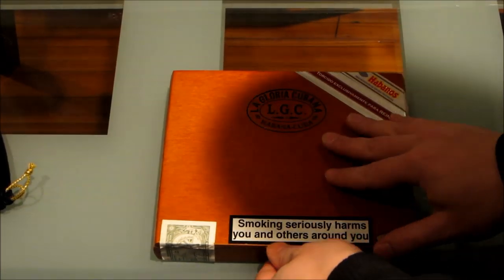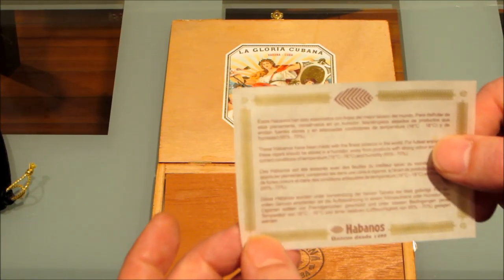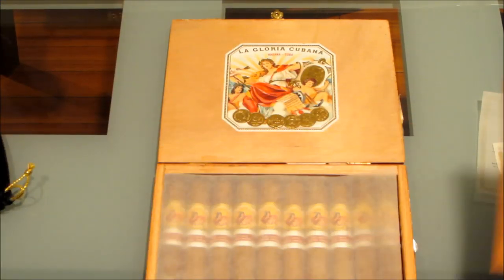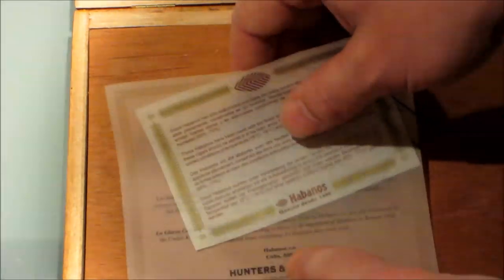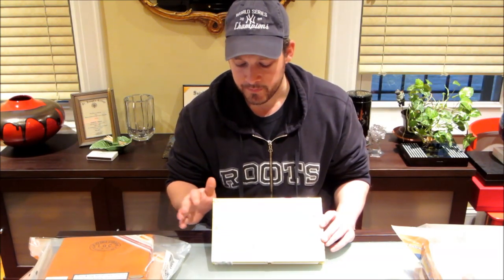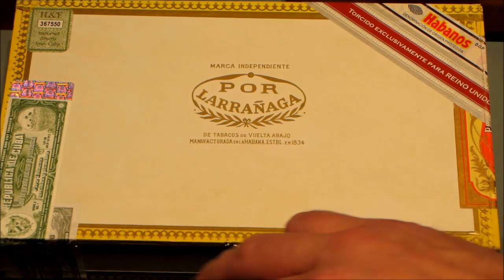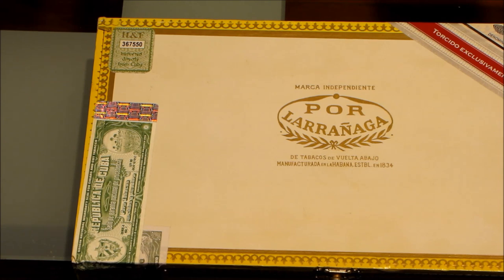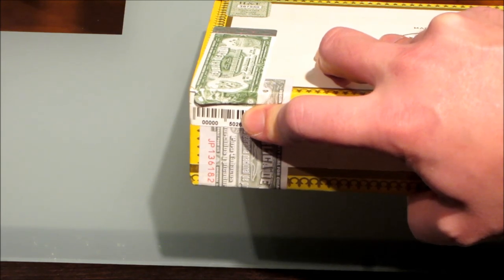Dr Joe's Anti-Counterfeiting Crash Course Part 2: Inside the Box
In the second part of this series, we cover boxes from 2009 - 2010 and have a look at what to know when analyzing the inside of a box of cigars... more to come! This will conclude the "brush-up" segment of this series, where in the next episode, we start to look at a few very important things to know when it comes to newer boxes of cigars ranging from 2011 up to the present day.

Welcome to the Dr. Joe Show! In this "special edition," the Doc has really done it this time! He's taken all of the information and knowledge we've acquired from dozens of videos and literally years of hands on research and experience and condensed it into a "crash course" guaranteed to bring new knowledge and insight to all but the most avid experts... On top of that, he reveals a ton of new information not previously discusses - including a recent addition to anti-counterfeiting techniques that will blow your mind if you aren't already aware!

Whether you're a day 1 smoker steeling yourself to place your first Internet cigar order, or a pre-embargo collector, these videos are for you! There is so much information here that just about anyone will learn something new - and if you don't, these still make a great reference source for brushing up on your expertise, being compiled from tested, factual information gathered from books, websites and fellow aficionados!

Watching this video series in it's entirety promises to answer just about any question one could possibly have regarding how to authenticate or detect a counterfeit box of Cuban cigars. However, being that so much information has been stuffed into an episode approximately an hour and a half long (comprised of all parts), you may have to watch certain parts a few times to confine it all to permanent knowledge...